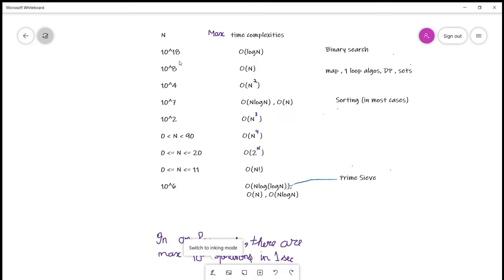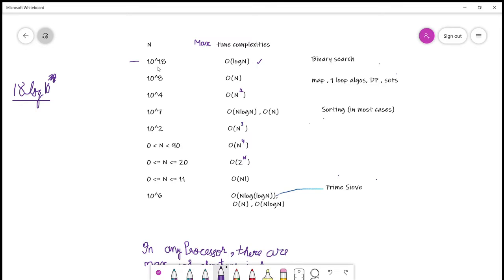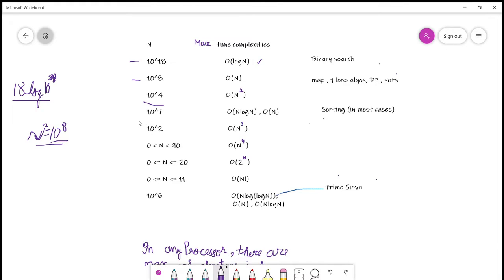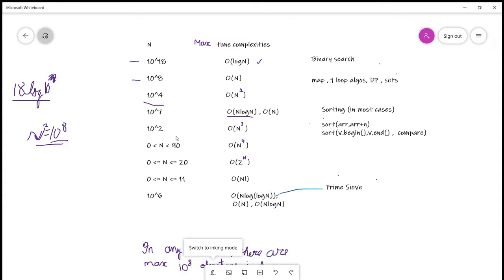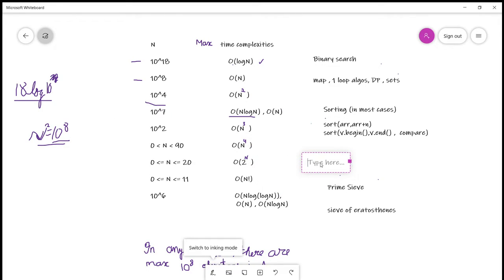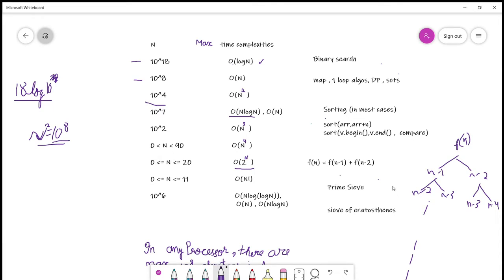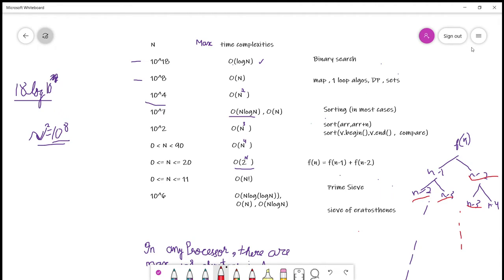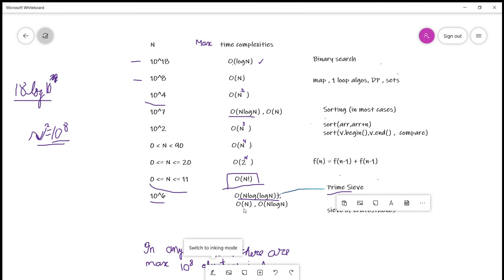Imp. Time Complexities while doing Competitive Programming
In this video, all major time complexities and algos have been covered to do the program optimally.